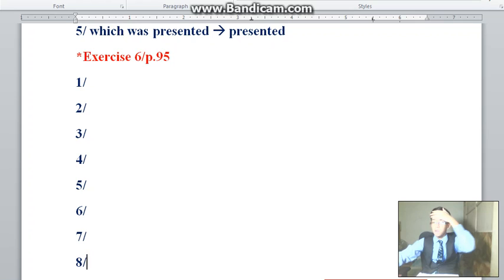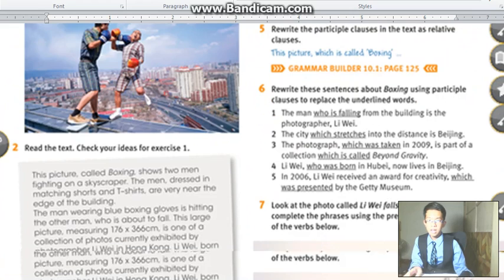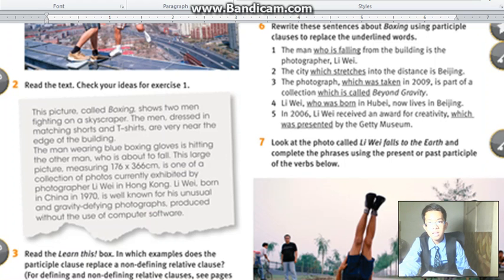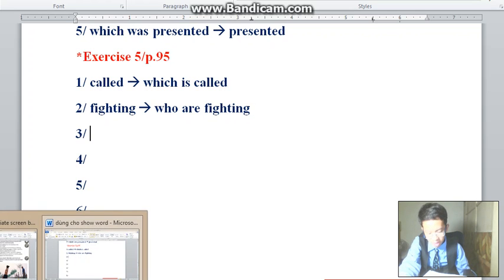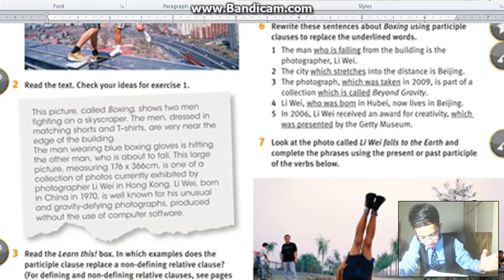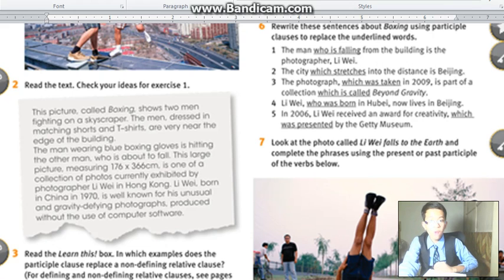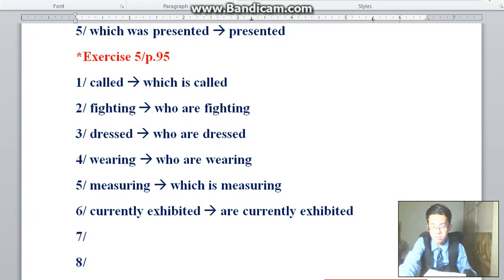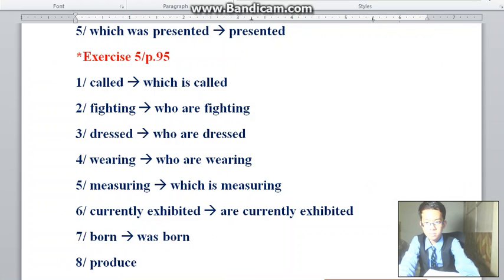VUI HỌC TIẾNG ANH CÙNG PHÚ SĨ: UNIT 10B - BÀI TẬP 5 (EXTRA PART)